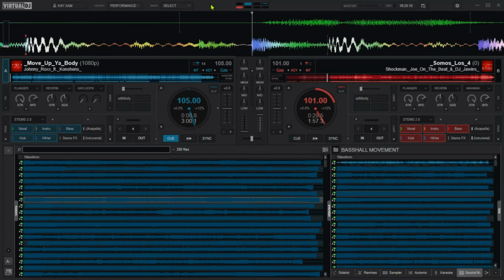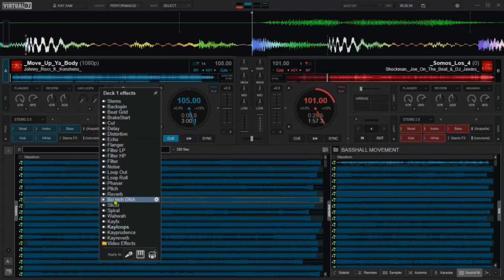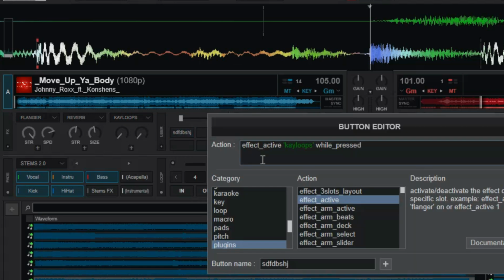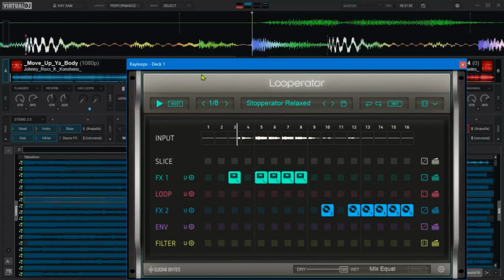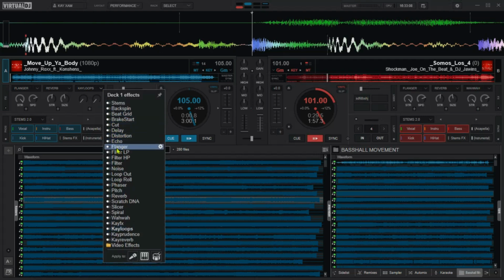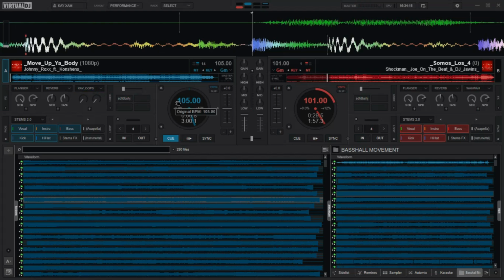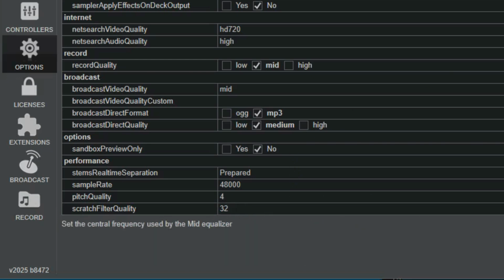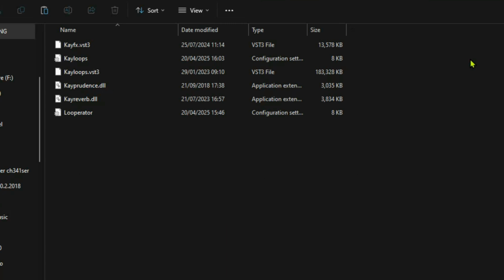Amazing Virtual DJ Effects You NEED To Try Right Now!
Ready to take your DJ sets to the next level? In this video, we’re diving into some of the most powerful, unique, and *game-changing* effects in Virtual DJ that will instantly boost your creativity and impress any crowd. Whether you're mixing live at a club or recording for YouTube, these effects will make your transitions smoother, your drops harder, and your sound unforgettable. 💥

👉 What you'll learn:
✅ The best Virtual DJ effects for live performance
✅ How to use them like a pro
✅ Creative tips to stand out from other DJs
✅ Bonus tricks and shortcuts to save time

🎛️ Perfect for beginners and pros alike, this is your guide to unlocking the full potential of Virtual DJ's FX arsenal. Don’t just mix — perform.